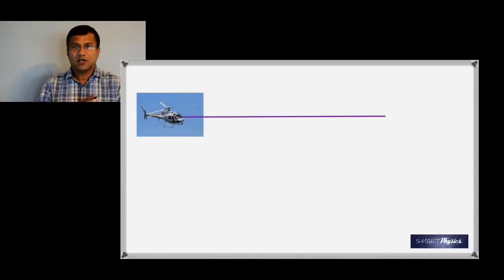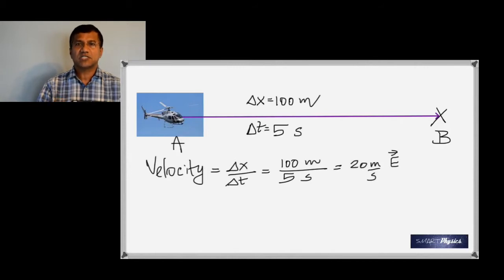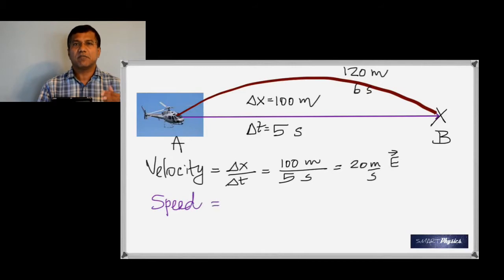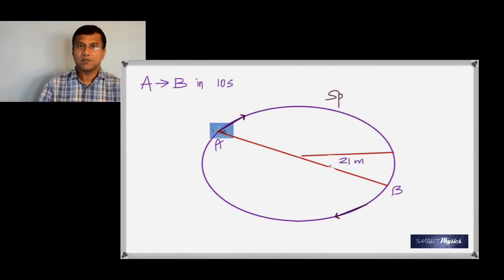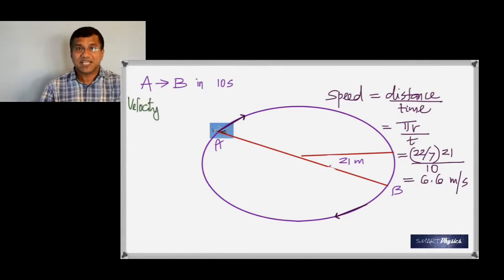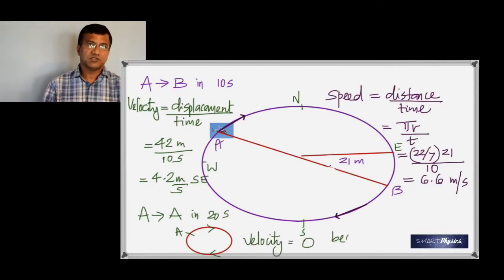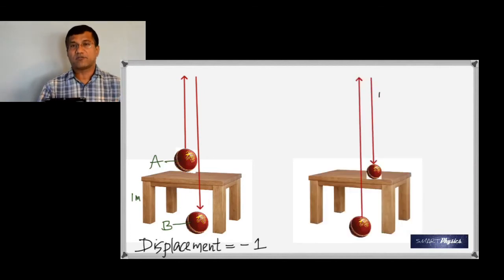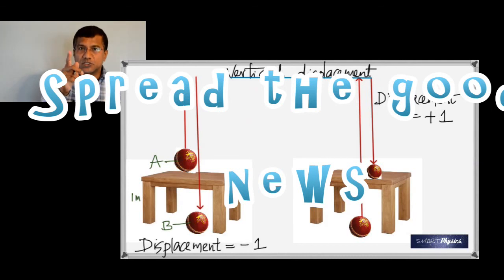Distance and Displacement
The concept of distance,displacement,speed and velocity.